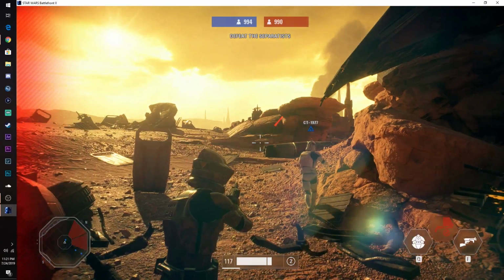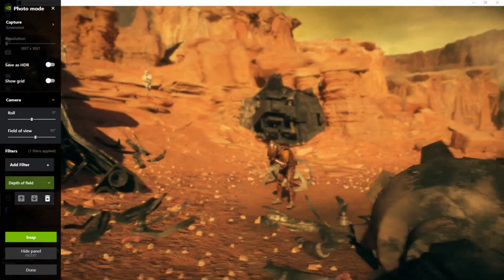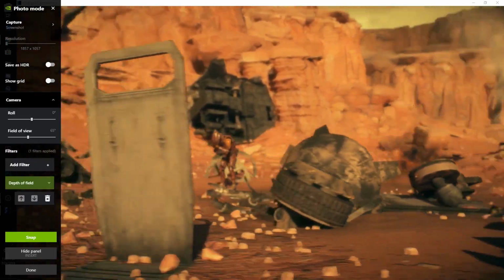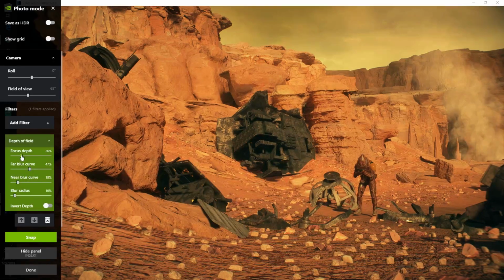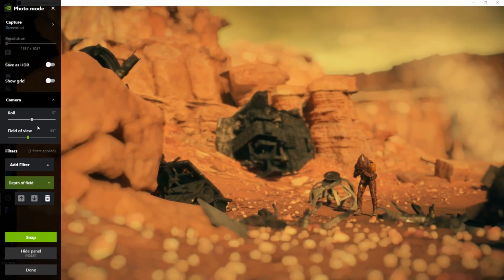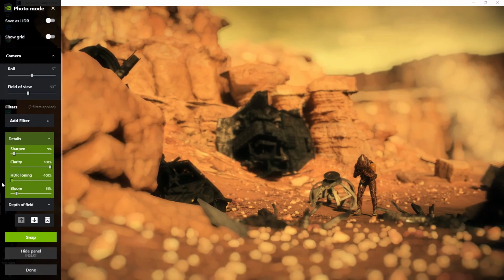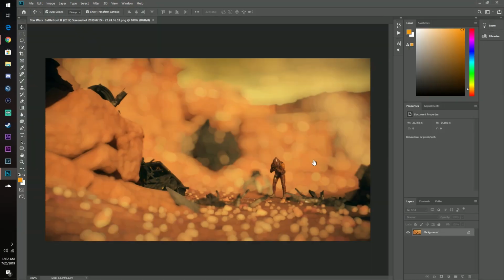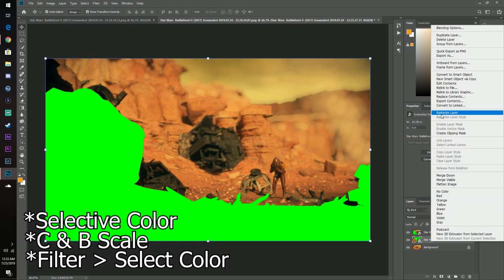A intro to Captures and Editing - Nvidia Ansel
Welcome everyone, I am back! The video I have made today is just a small tutorial of what I feel are the basics to Ansel and editing. I use a lot of examples as I feel in this situation it helps more then me explaining every little detail! I can help anyone who needs it in the comments!

Not saying i'm the best at this kinda stuff at all, here are some way better people you should go check out for captures and ask them questions as well,

With that, I have a new Discord along with a Twitter and new Twitch,